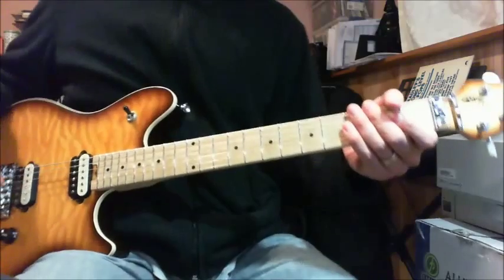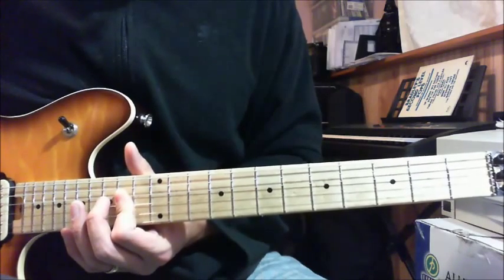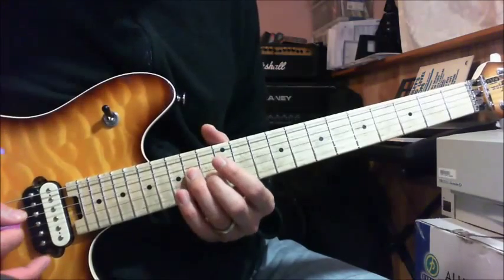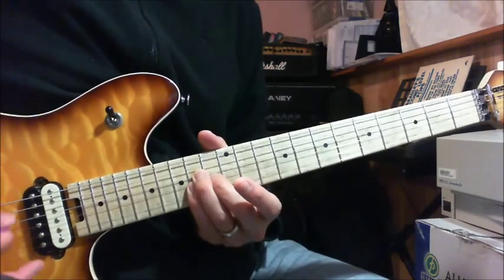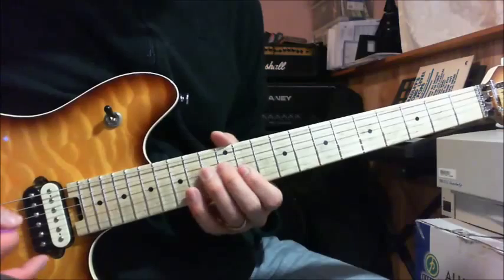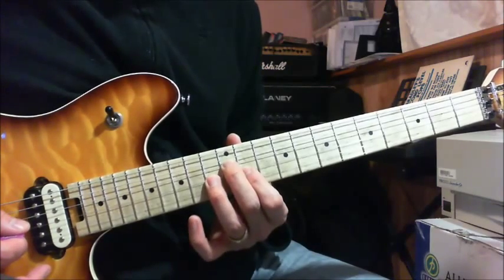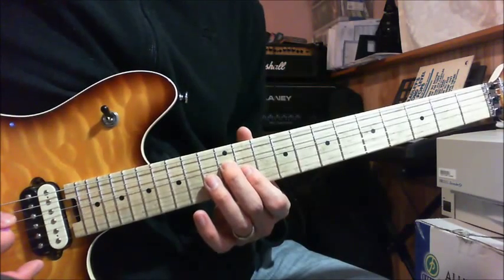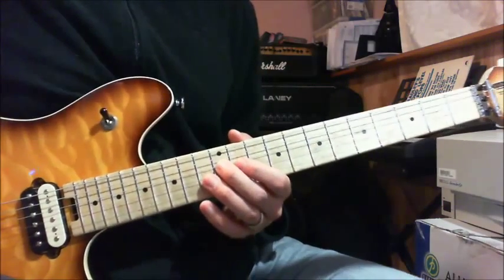Loudness - Let It Go - Intro guitar instructional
Here is the pattern. Just the middle two strings for the intro riff (D and G). Remember to palm mute every time you play the single notes on the D string.
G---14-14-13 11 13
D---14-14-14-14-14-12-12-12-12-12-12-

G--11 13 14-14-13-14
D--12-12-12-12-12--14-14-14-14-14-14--